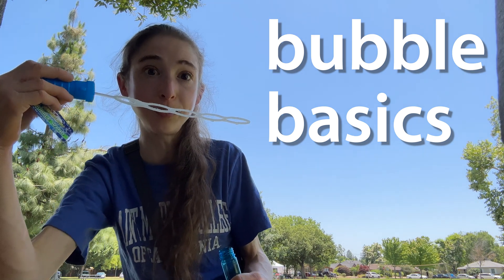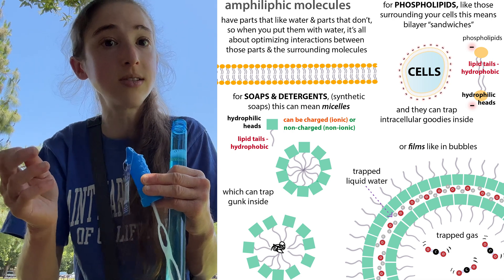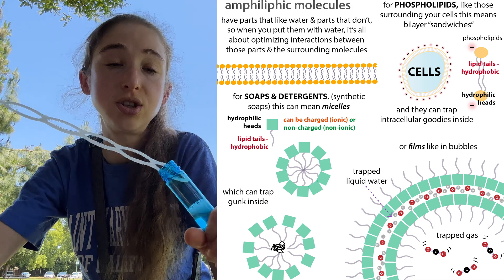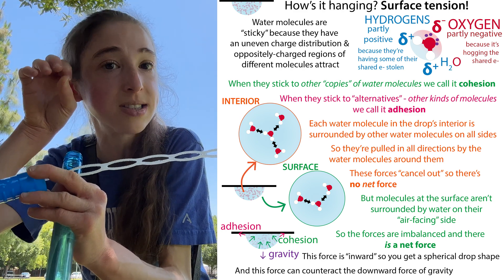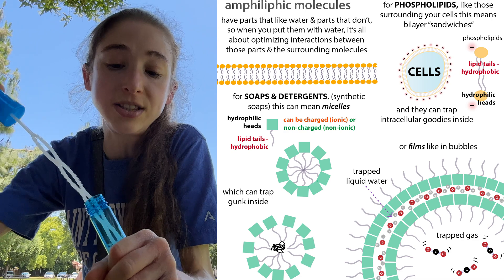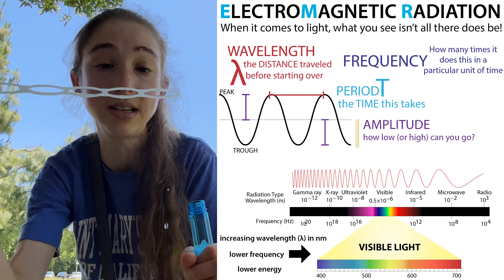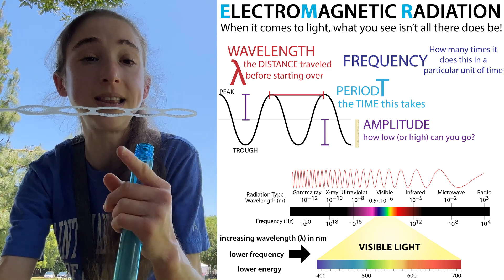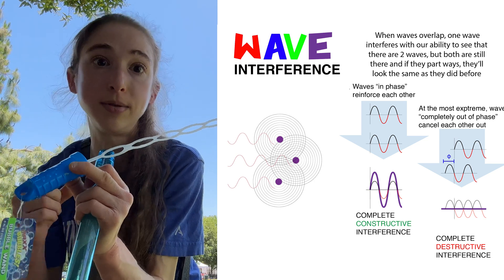The basic science behind bubbles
In a soap bubble what you get is a film where you have 2 layers of soap molecules sandwiching a thin layer of water. This strange arrangement comes about because soap molecules are amphiphilic - they have a hydrophilic part (a polar head) and a hydrophobic part (a nonpolar, fatty tail). They arrange themselves so that their tails face the air (inside or outside the bubble) in order to allow as many heads as possible to hang out with the water. And this kinda insulates the water so that it doesn’t evaporate and “burst your bubble” and it limits the stickiness between the water molecules so the bubble doesn’t just “implode”

As a result, if you blow into a film of soapy water you can get bubbles. But you can’t blow them too big because the surface tension holding the film together can get overwhelmed by the vapor pressure inside the bubble caused by the gas molecules banging on the walls of the bubble as they try to escape. Plus some of the water can evaporate. So all the bubbles eventually burst. But hopefully not before you’ve gotten a look at the pretty colors appearing in the film thanks to water getting deflected from both layers of soap and the deflected light waves interacting and canceling some wavelengths out